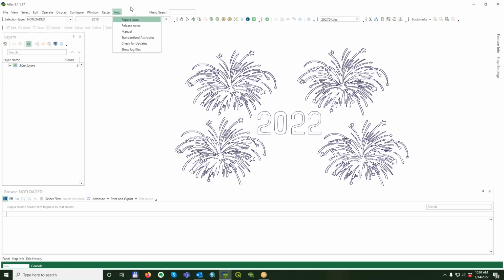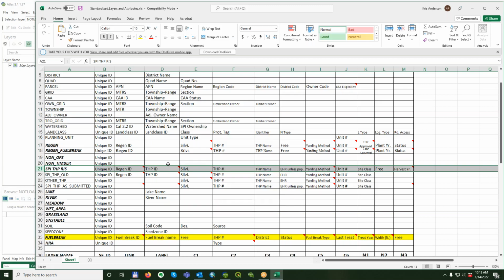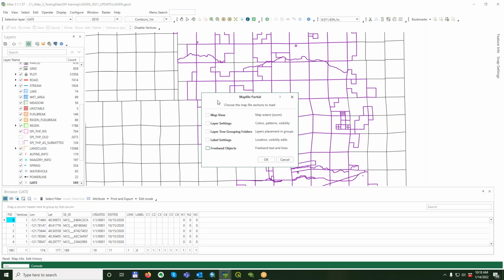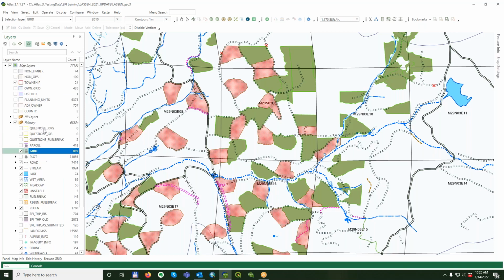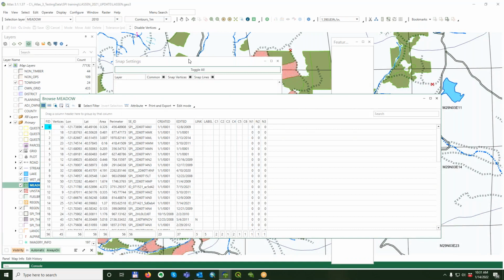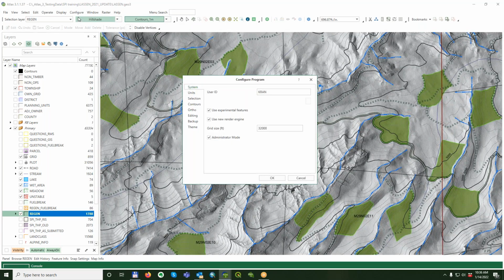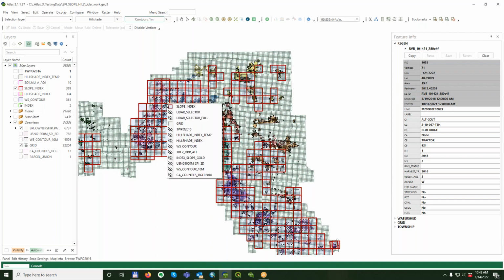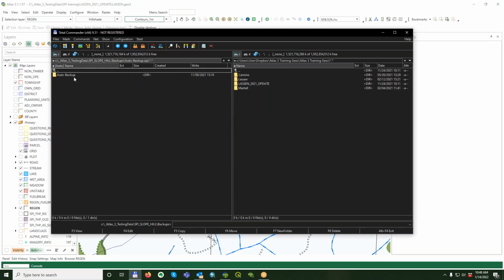Atlas overview and set up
This video covers the initial setup and layout of Atlas